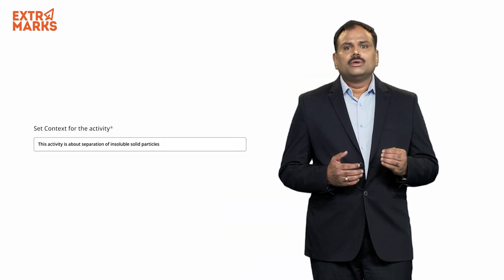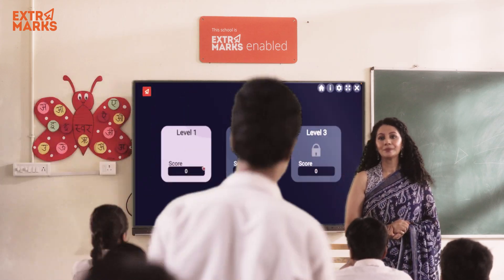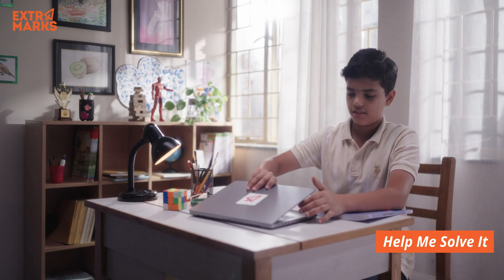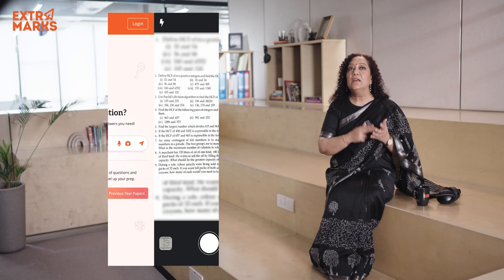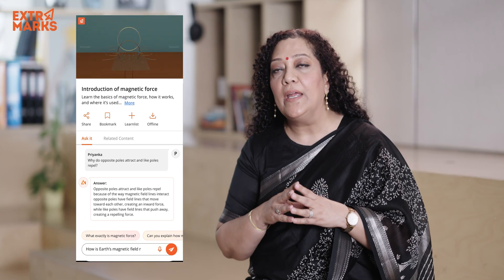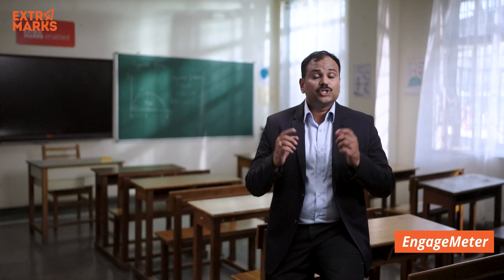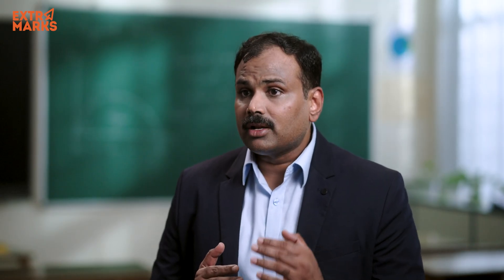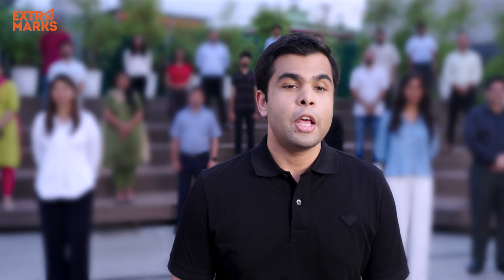Inside Extra Intelligence: Your Guide to Intelligent Classrooms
For 18 years, Extramarks has powered 15,000+ schools, 1 crore+ students, and 3 lakh+ teachers. Now, its Extra Intelligence suite revolutionizes EdTech! This AI-driven platform thinks alongside teachers with Teacher Assistant, Teaching Deck Generator, Classroom Activity Generator, and Lesson Planner, while supporting students with Together Mode, Power Questions, EngageMeter, Ask it, Help me solve it, and Instant Doubt Solver. Enjoy cheating-proof assessments, multilingual adaptive content, and instant doubt-solving for any curriculum. Transform classrooms and homes—step into the future! Watch now!

Unveiling Extra Intelligence | AI that empowers schools, teachers, and students